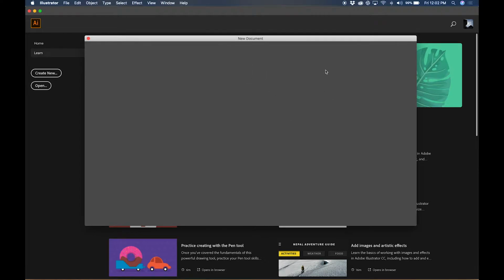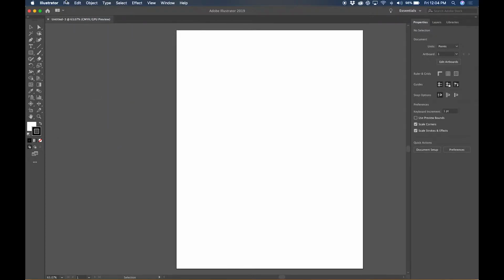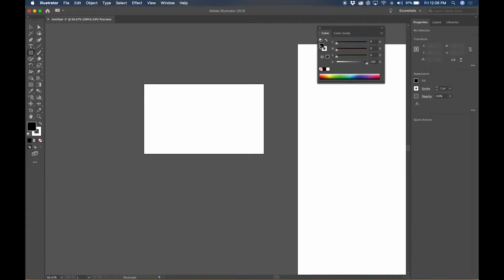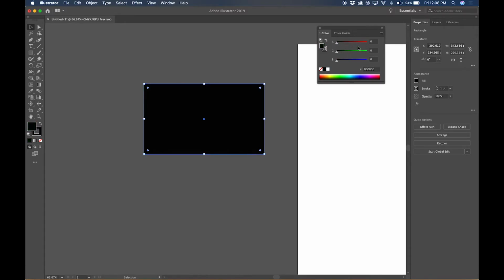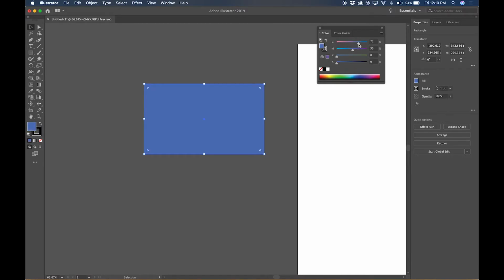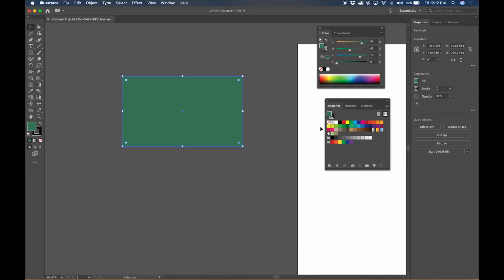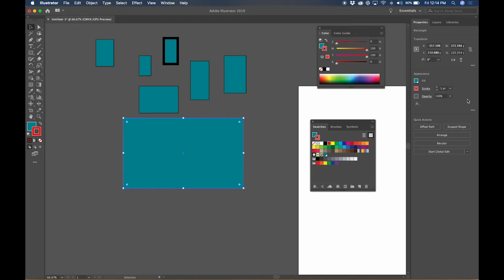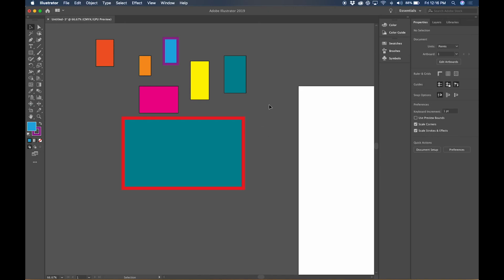Using Colors In Illustrator (Lesson 5/10)